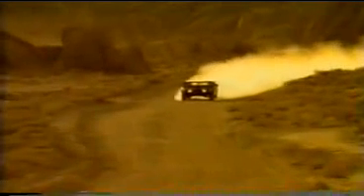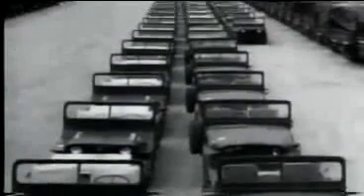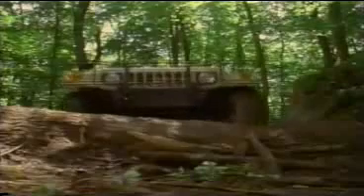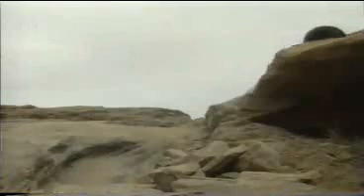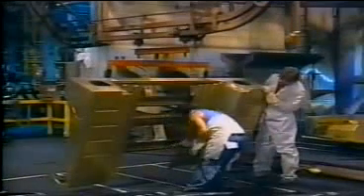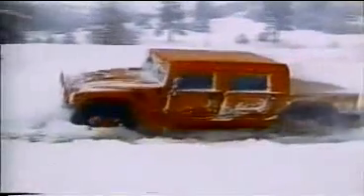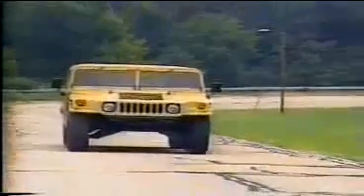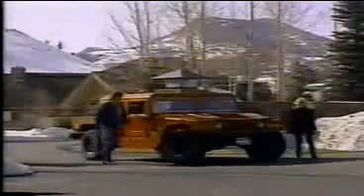لماذا صنع الهمر